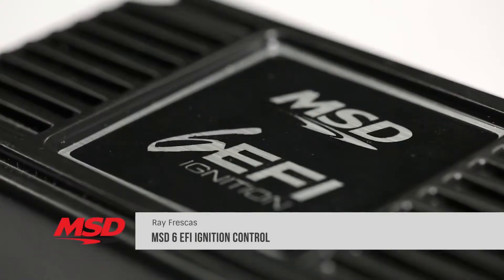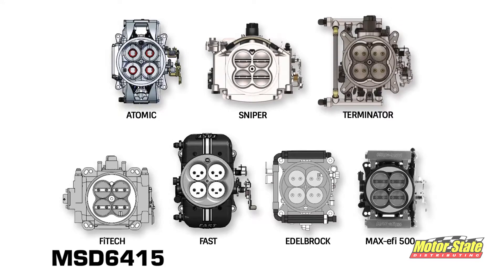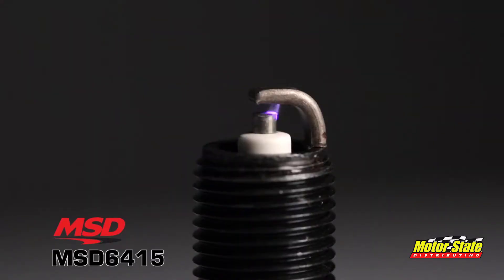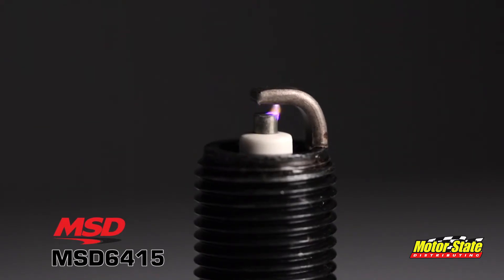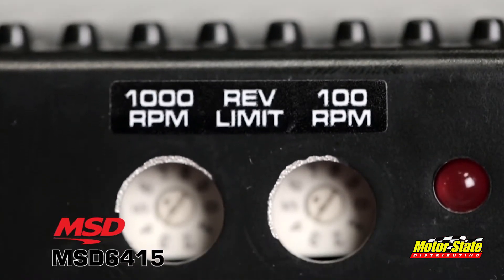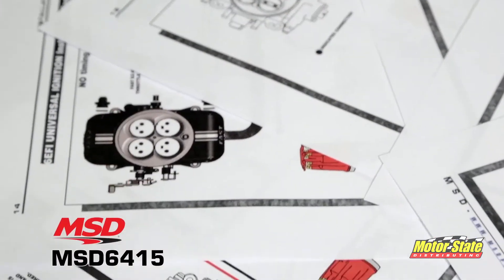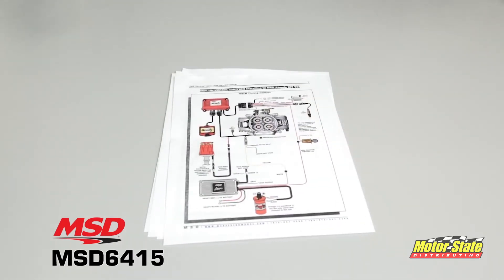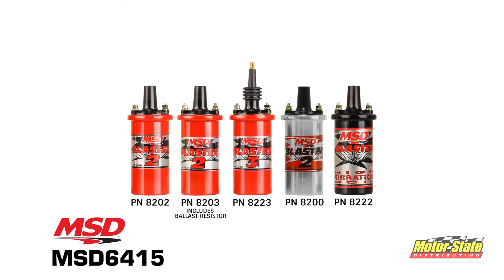MSD 6 EFI Ignition Control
MSD 6415 - MSD 6 EFI Ignition Control Unit is now available from  Motor State Distributing.